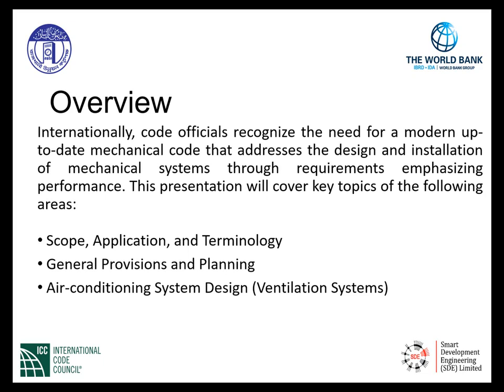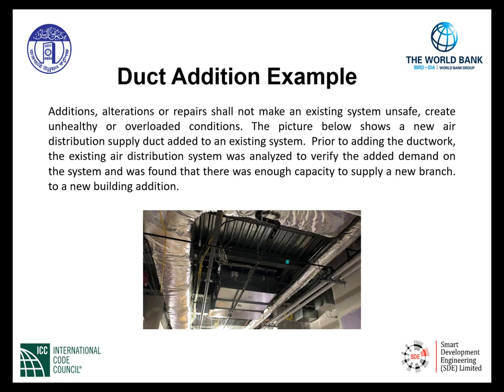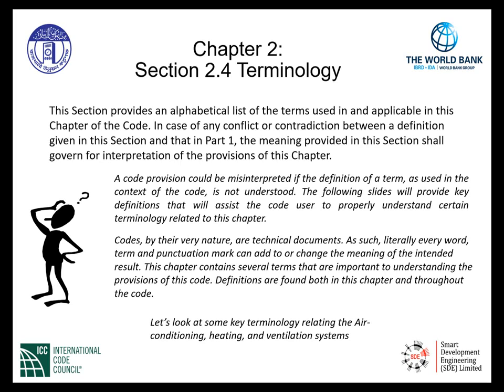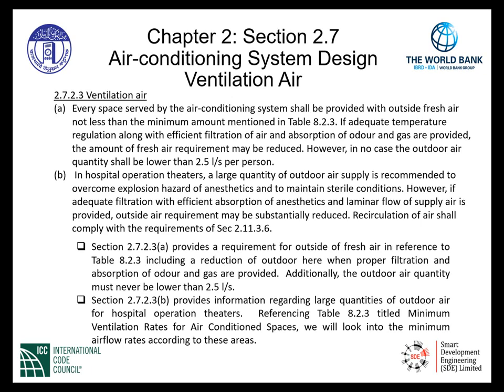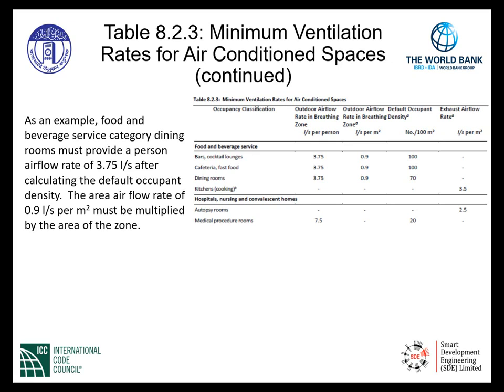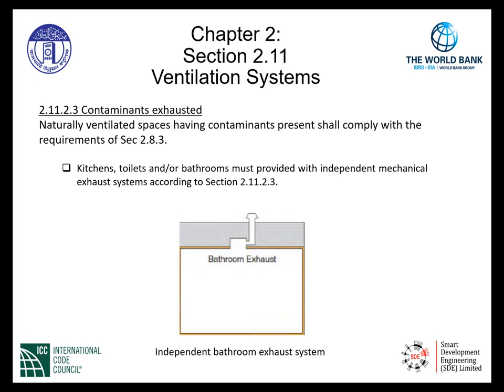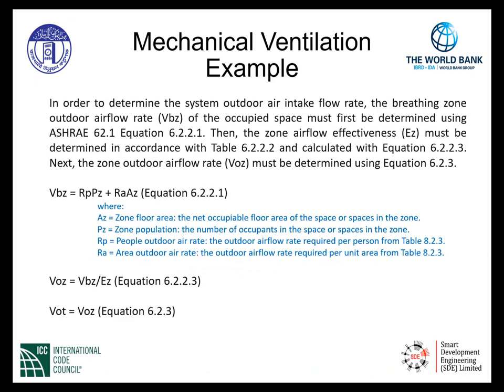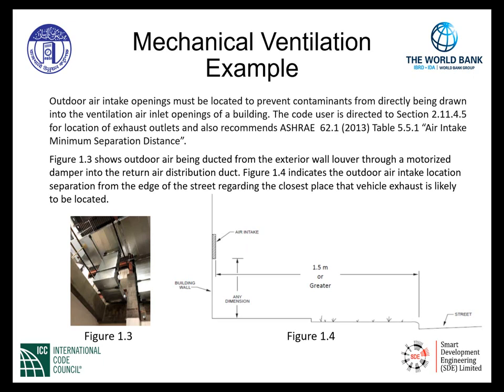Mechanical HVAC Part 1